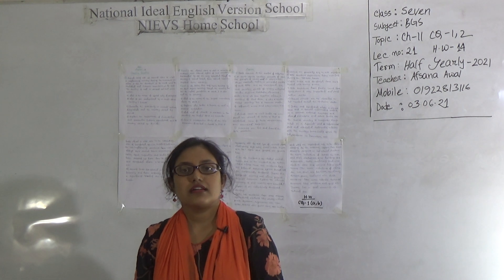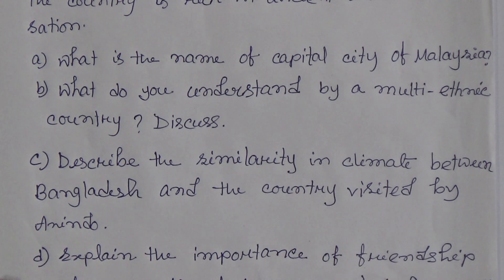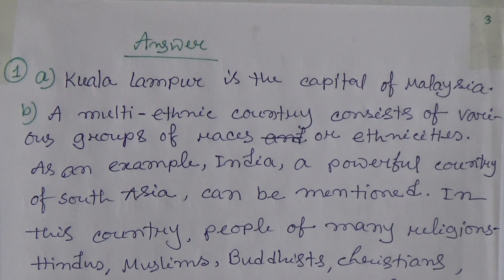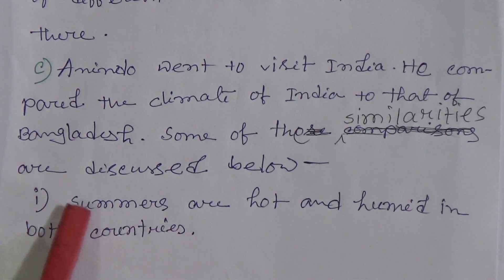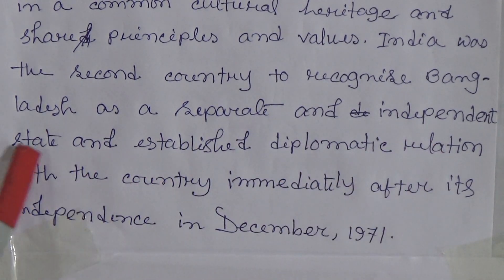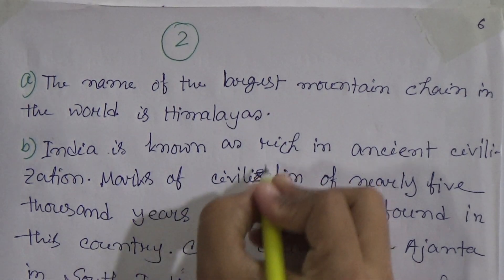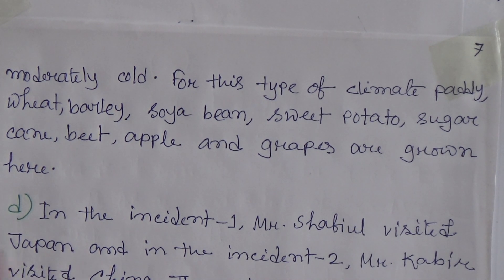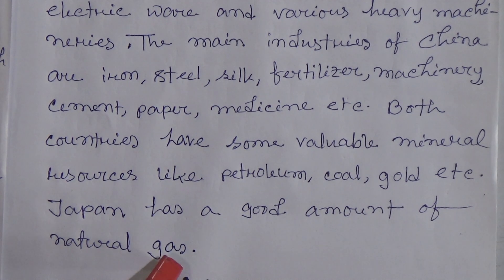Class: Seven, Subject: BGS (Lecture- 21), Topic: Ch-11, CQ- 1, 2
Class: Seven
Subject: BGS (Lecture- 21)
Topic: Ch-11, CQ- 1, 2
Teacher: Afsana Awal